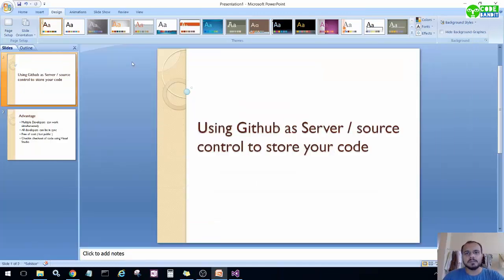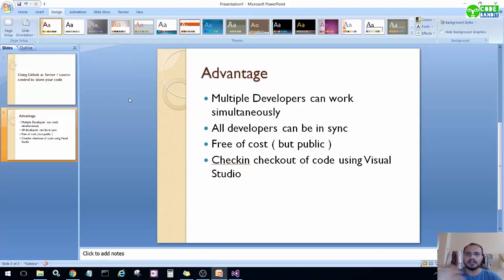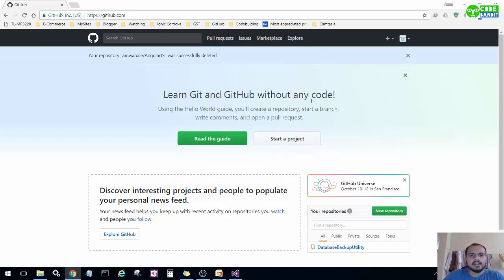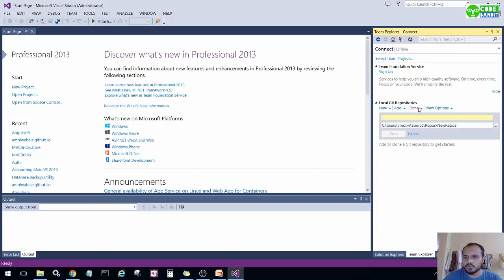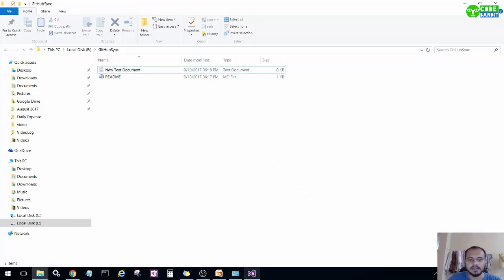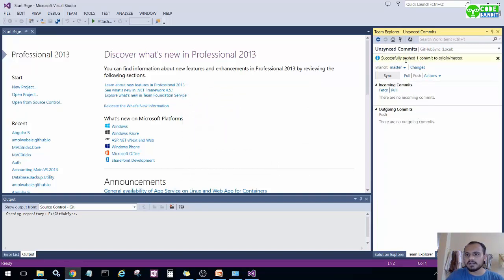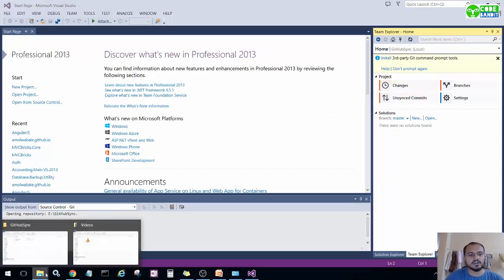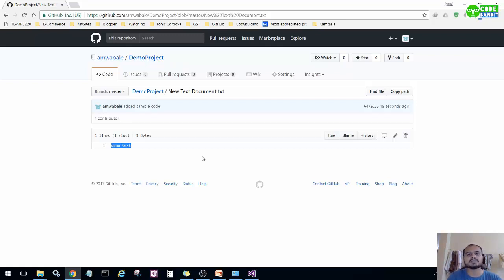using github with visual studio 2012 /2013 / 2015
In this tutorial How to sync Github repository to Local computer using Visual studio is explained. How to checkin checkout code / files in github repo is shown in this tutorial. This seems to be very usefull approach when developing project if developers situated at different locations.